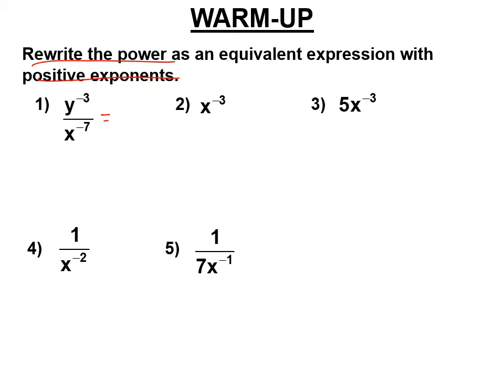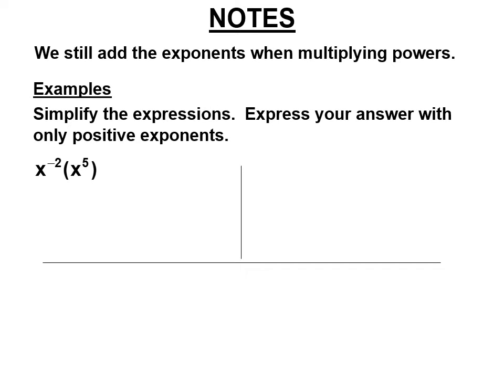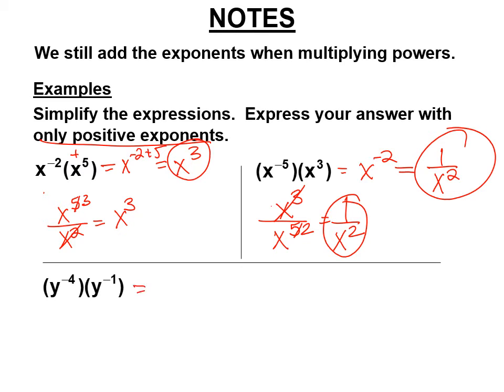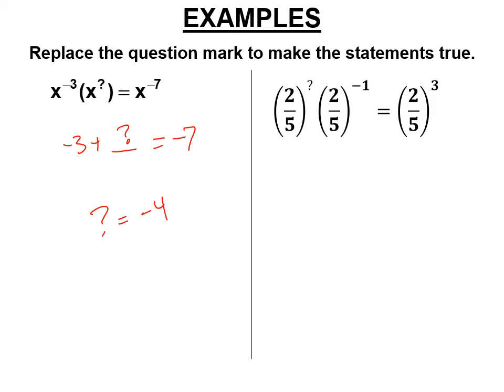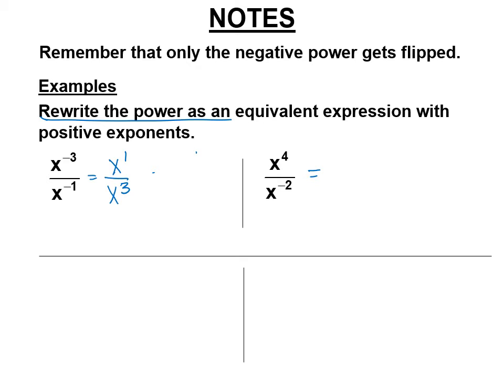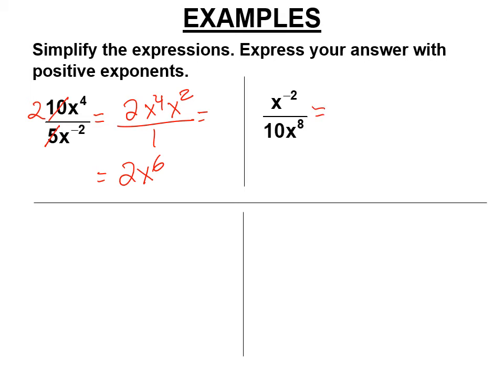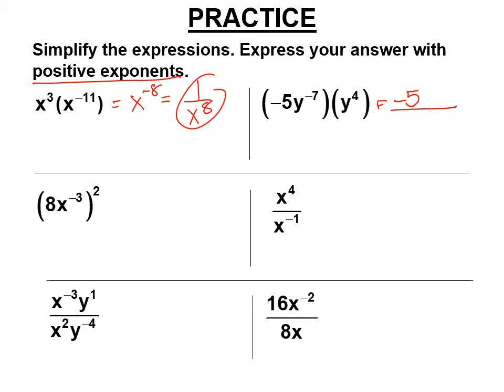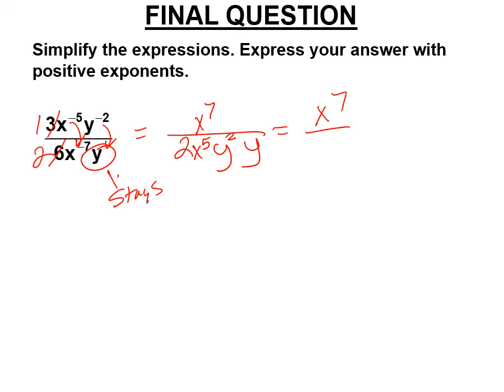4 5 Power Problems with Negative Exponents